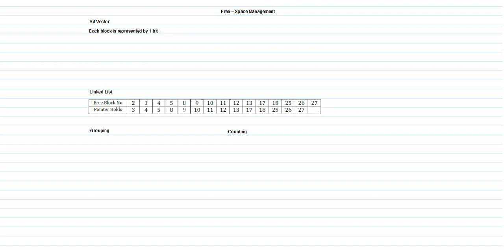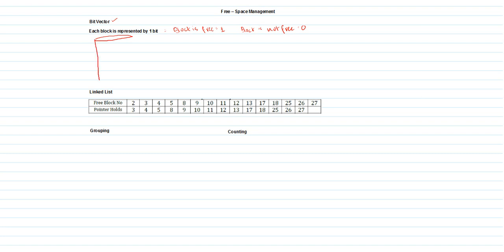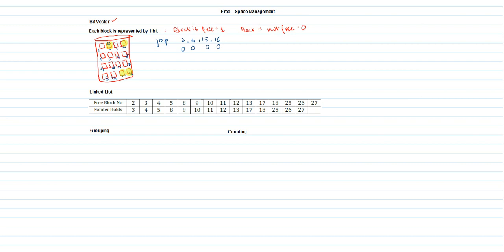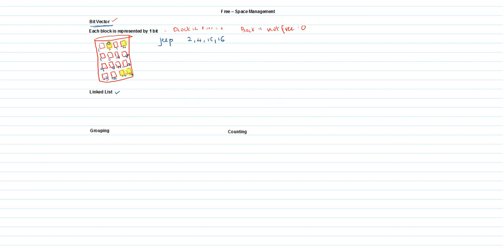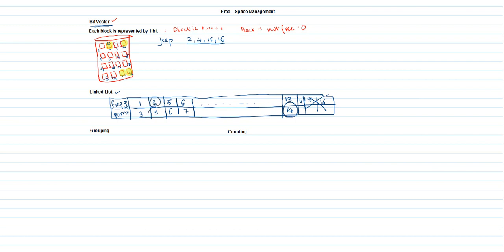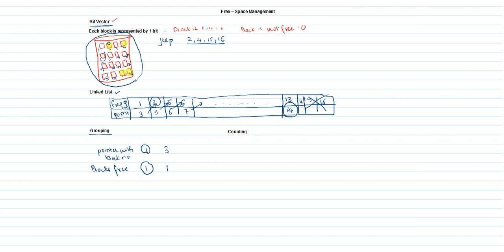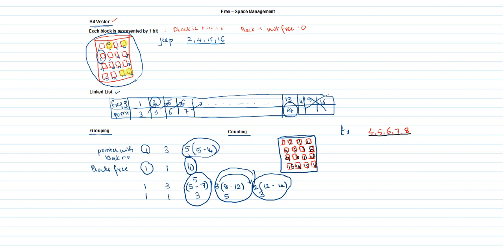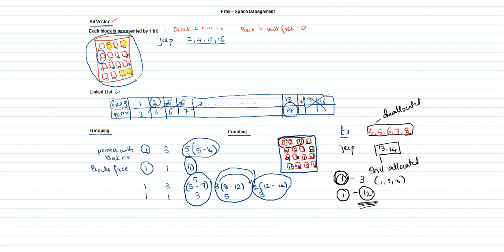Operating Systems Free Space Management by Prof S N Hallur